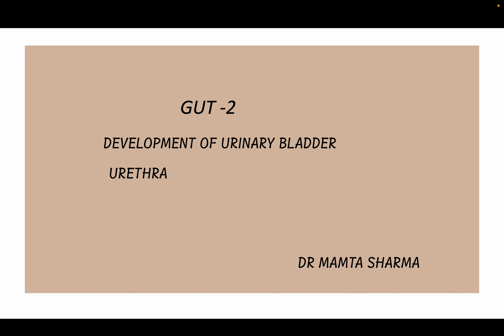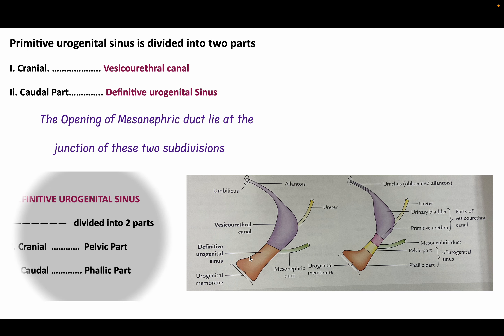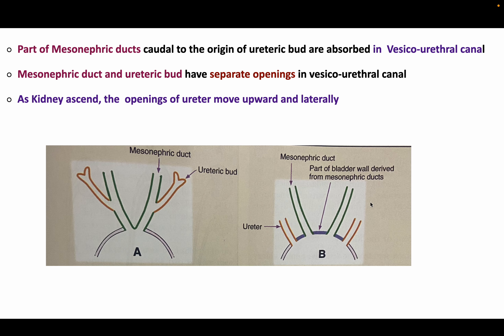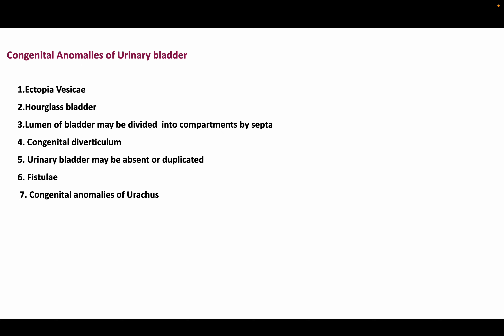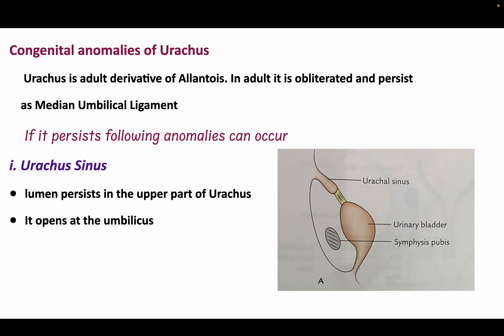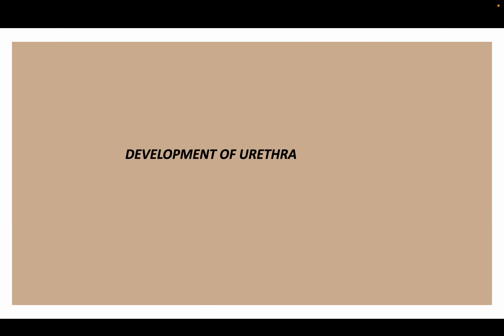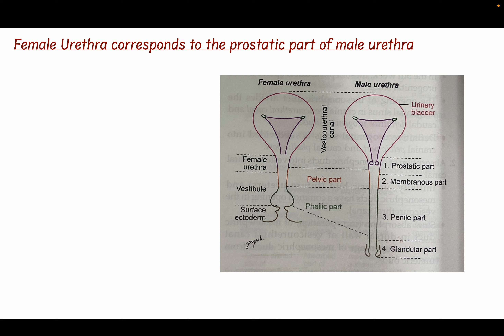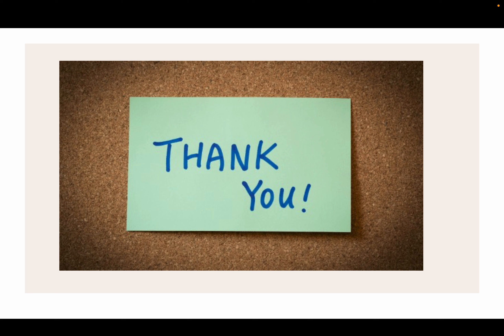URINARY BLADDER AND URETHRA